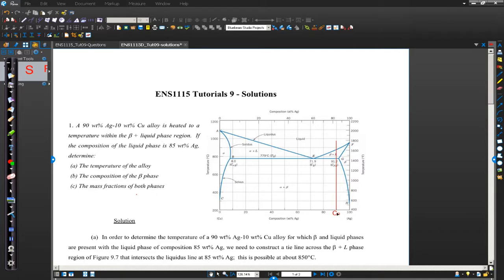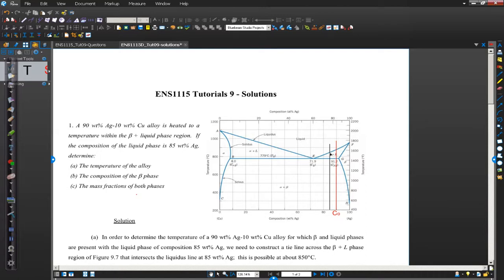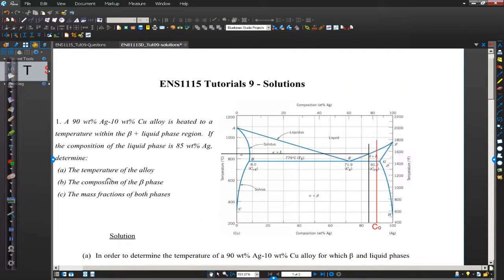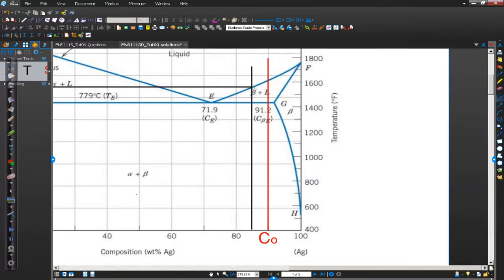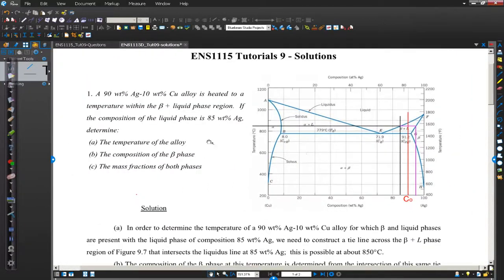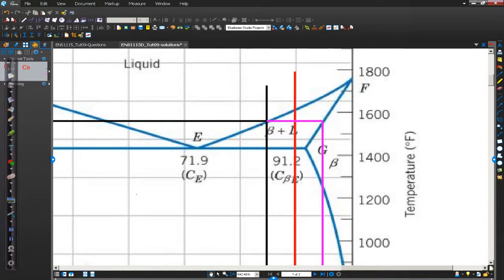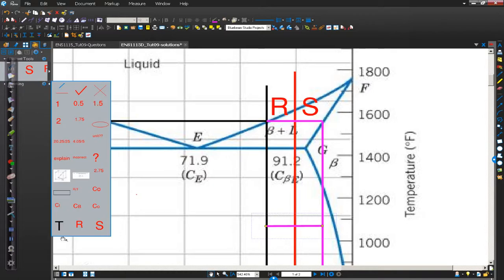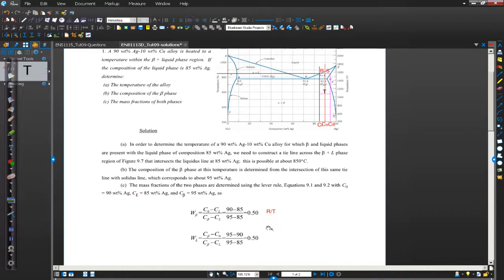Tutorial 9 soln 1 part 1